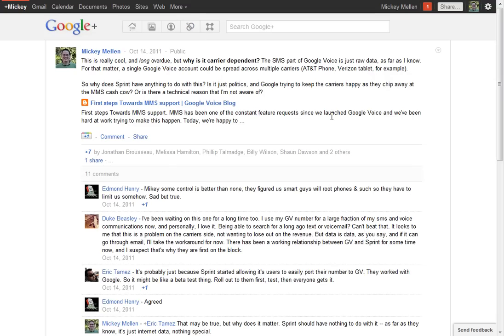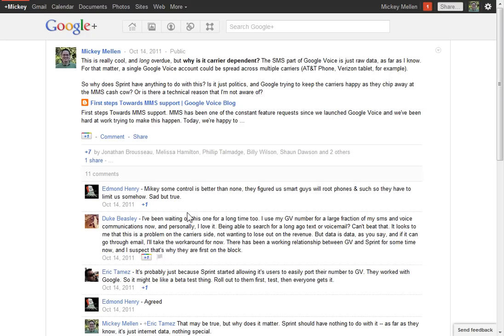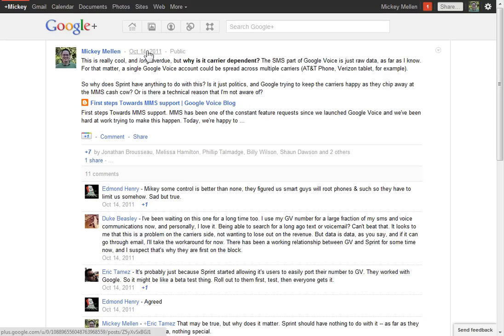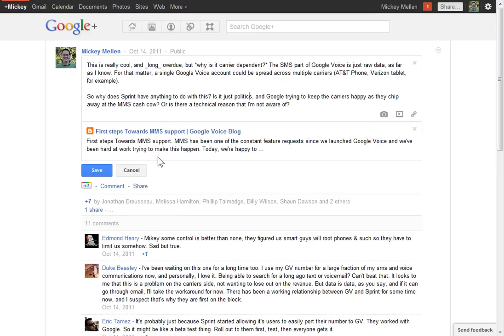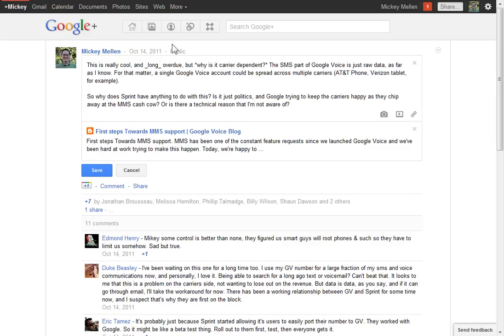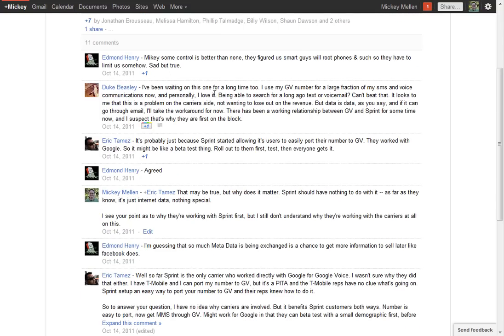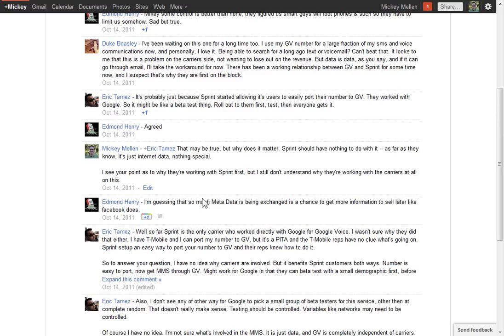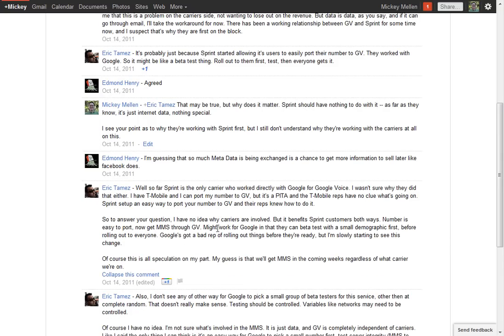Google+: How to edit your posts after you've published them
Google+ makes it very easy to edit your posts and comments, even after you've published them on the site.  Here's how it's done.